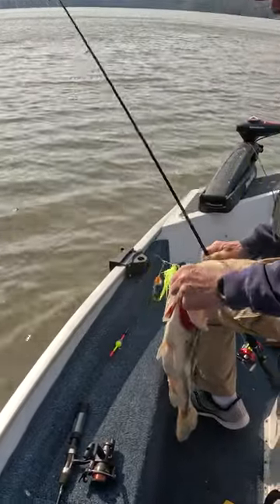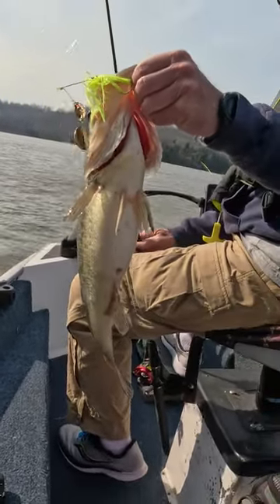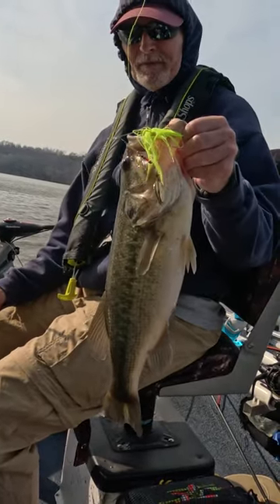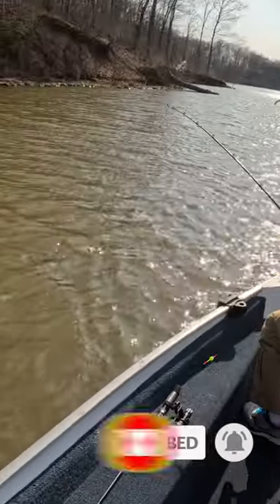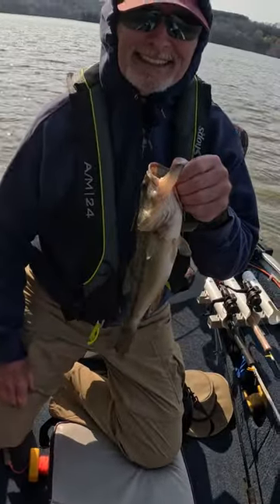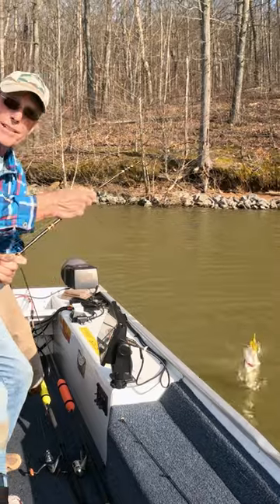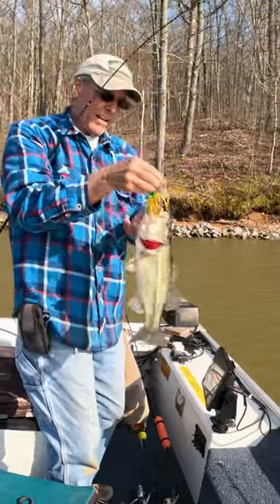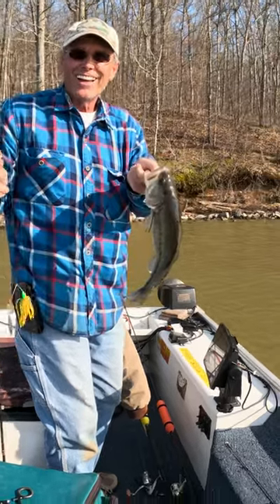Catching Three HUGE Bass 🐟🐟🐟 on a BEAUTIFUL Sunny Day! | Wild Resources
Hello all,  Was a great day of fishing back on Cedar Lake! Landed some really nice Bass and had a lot of fun!